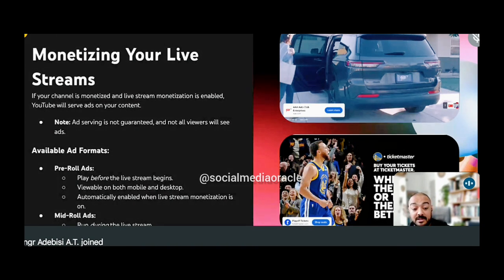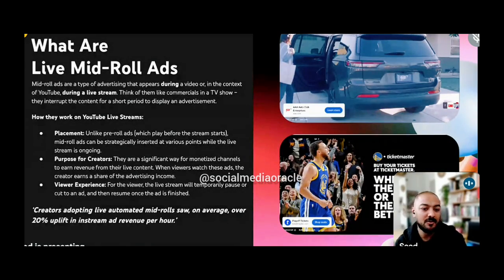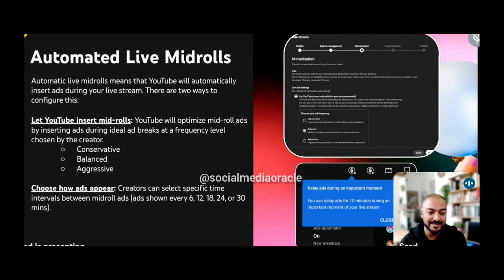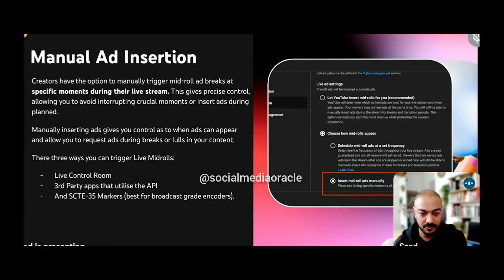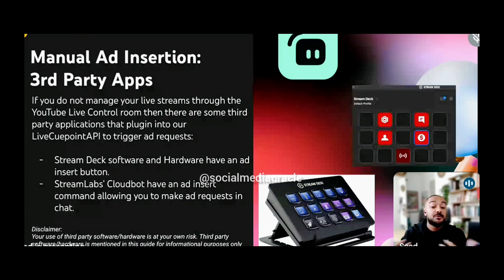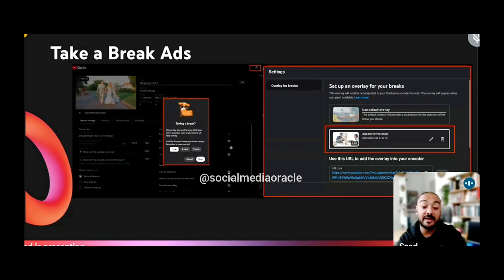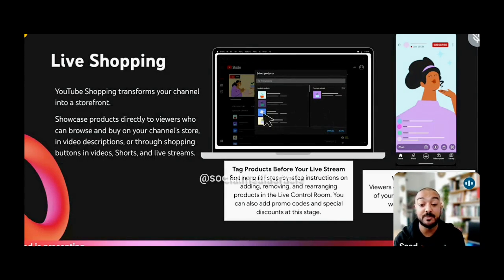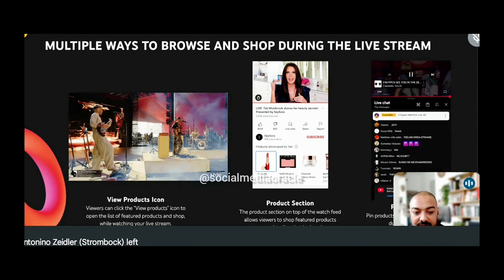How to Monetize YouTube Live streams 💰 LIVE STREAM PROFITS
Ready to turn your YouTube Live streams into a consistent income source? This comprehensive guide breaks down exactly how to monetize your live content on YouTube, from Super Chats to memberships and beyond! Whether you're just starting or looking to maximize your live earnings, we've got you covered.

In this video, you'll discover:

Merchandise Shelf: Integrating your merch directly into your live streams.
Ads during Live Streams: Understanding pre-roll, mid-roll, and post-roll ad options.
Best practices for engaging your audience and driving live stream revenue.
Tips for promoting your live streams to attract more viewers and potential monetizers.
Don't leave money on the table! Learn the strategies to effectively monetize your YouTube Live streams and grow your channel's income.